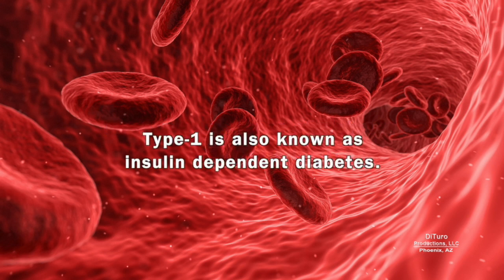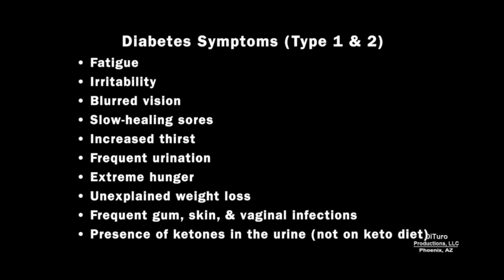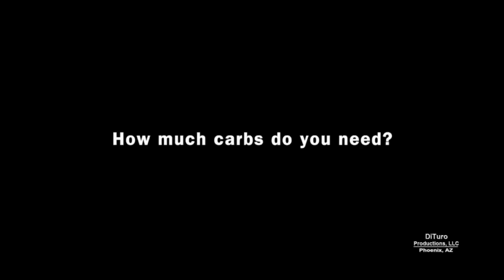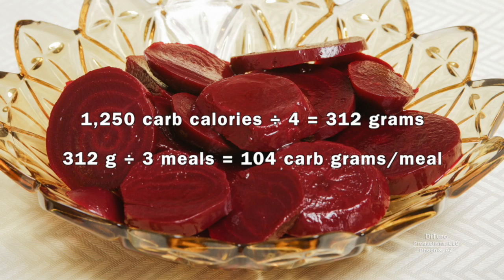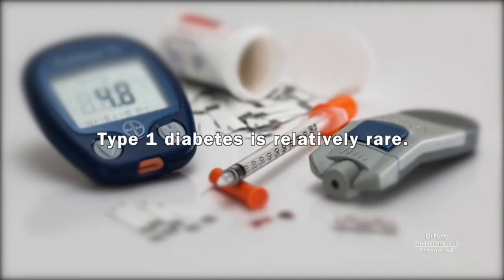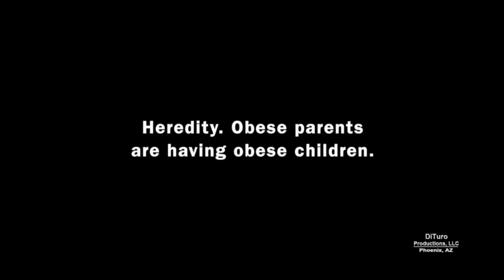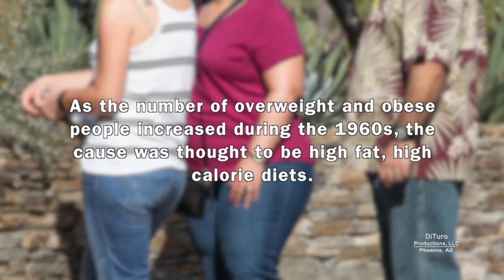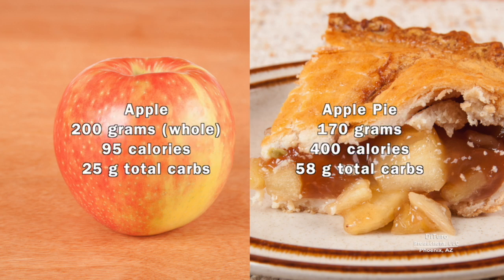Carbs, Sugar, & Diabetes Facts & Myths (700 Calorie Meals) DiTuro Productions LLC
This video shares information about the link between carbs and type 2 diabetes including:

• What is diabetes & its symptoms.
• Carbs and diabetes.
• Diabetes risk factors.
• Added sugars.
• Sugar free does not mean carb free.